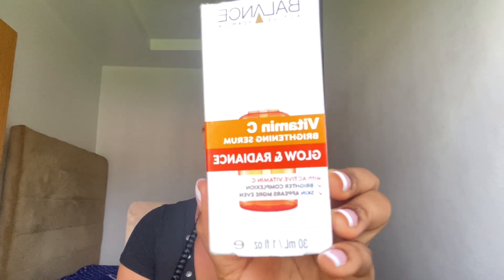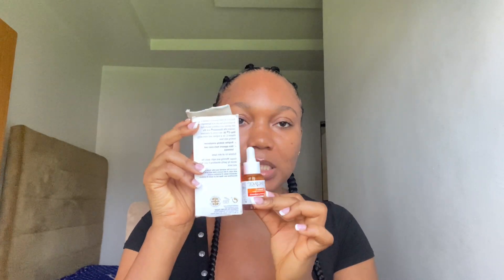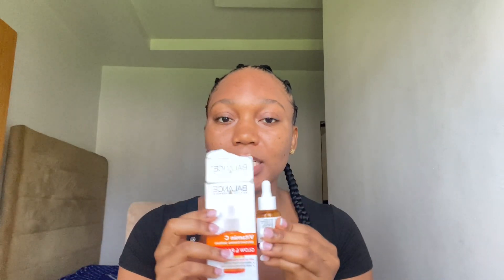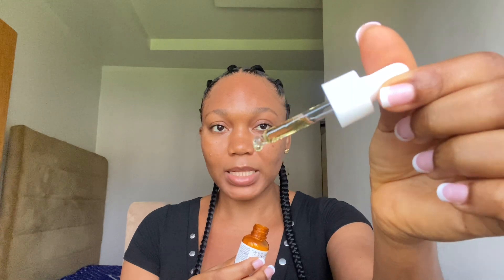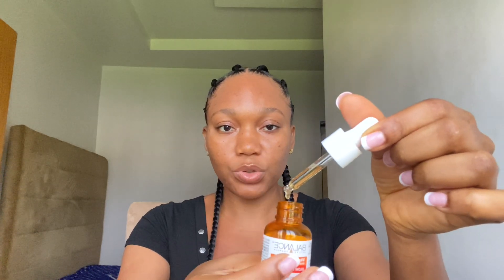Balance vitamin c serum review | balance vitamin c brightening serum review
Hey babes! In this video I am reviewing the balance vitamin c serum . Balance vitamin c serum glow and radiant review. Balance vitamin c fake and original. Balance vitamin c serum review texture, scent , size, price and effectiveness.
My review is based on my personal experience after 3 weeks of using the balance vitamin c serum.

Xoxo